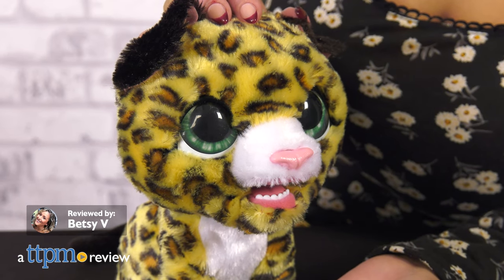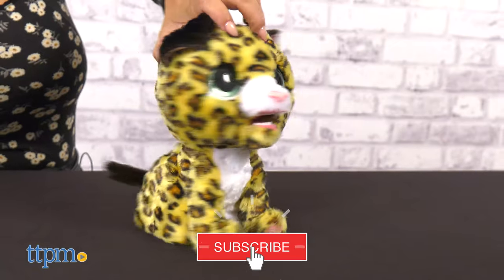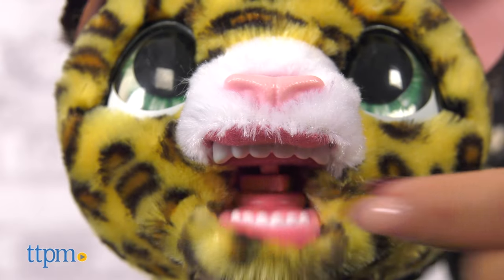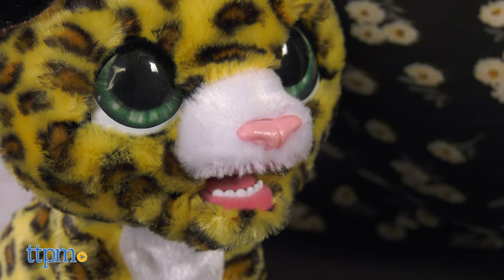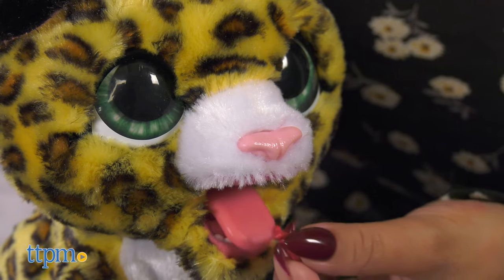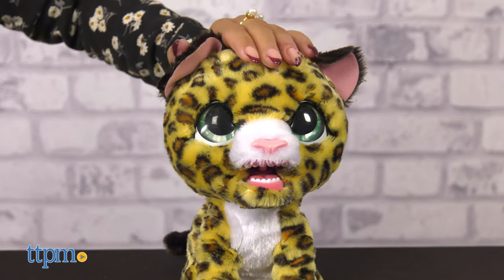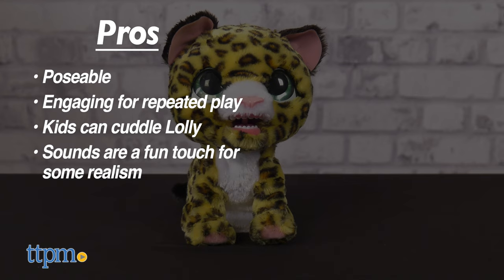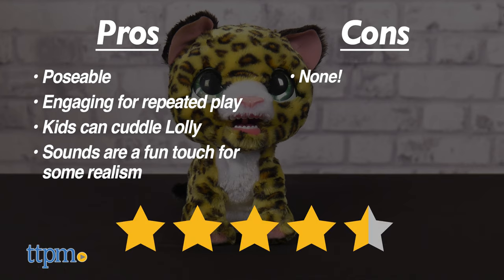FurReal Lil' Wilds Lolly the Leopard from Hasbro Review!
The FurReal Lil’ Wilds Lolly the Leopard interactive toy is an exotic pet kids can feed, play, and snuggle with! For full review and shopping info

Product Info: Seriously the FurReal Lil’ Wilds pet Lolly the Leopard is here all thanks to the folks over at Hasbro!